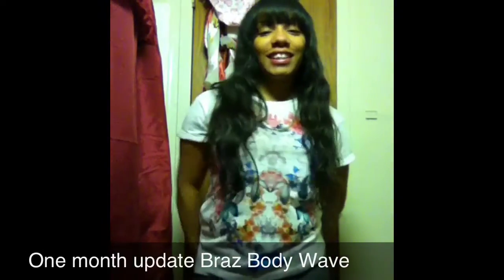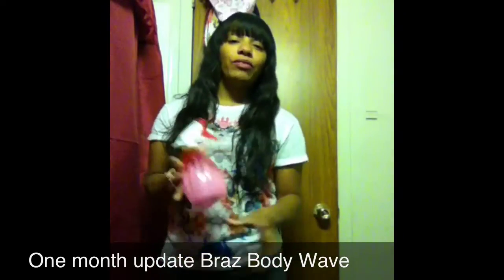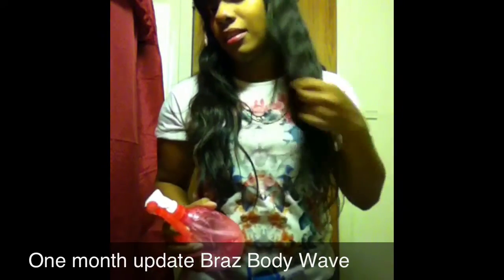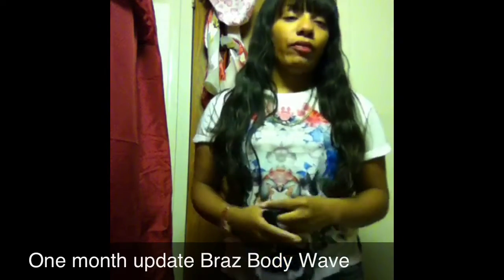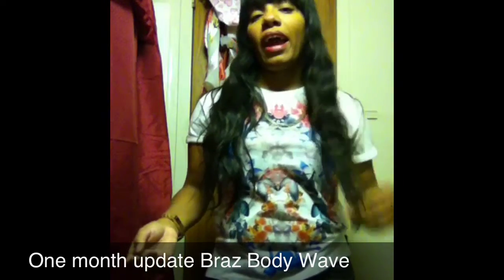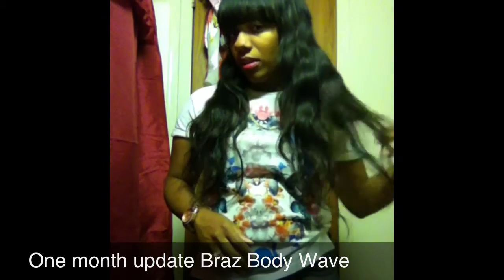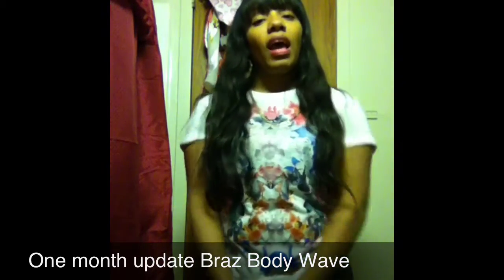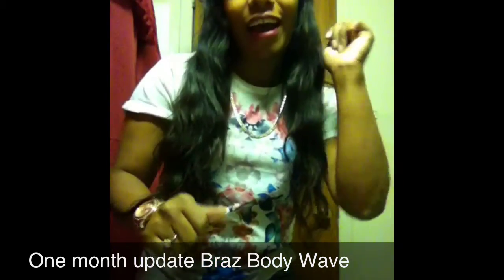1month Update Braz Body Wave